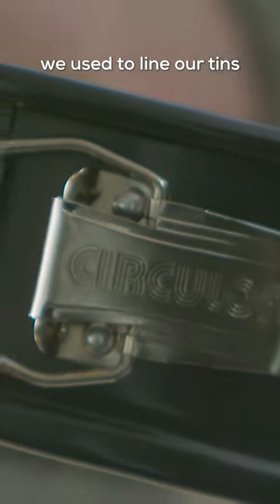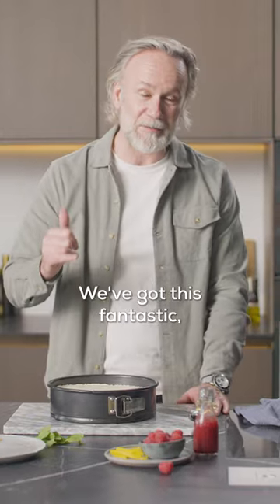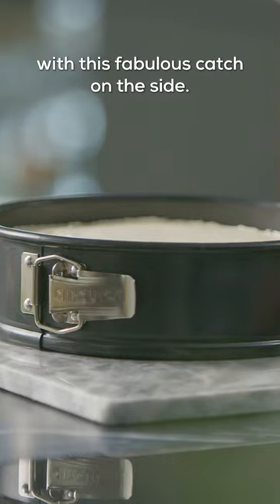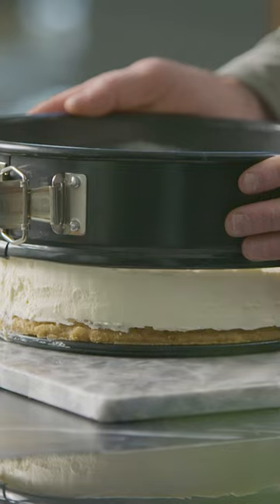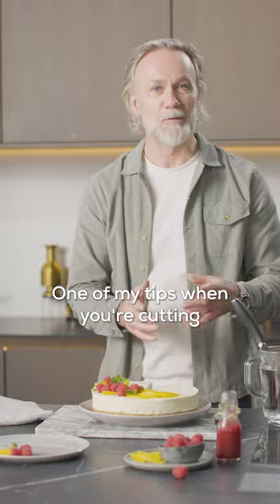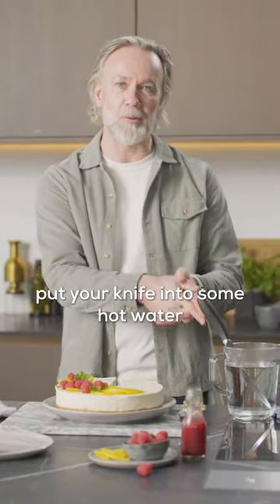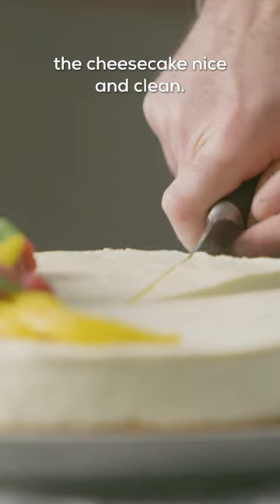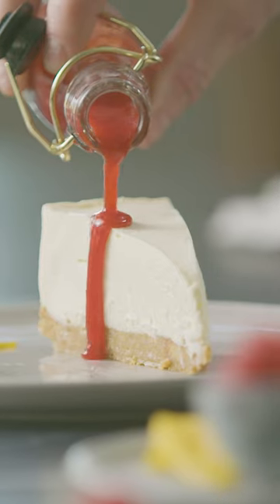Smooth Slices | Marcus Wareing X Circulon | #7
Top Tips on How to Perfectly Slice Cake with the latest Circulon x Marcus Wareing - Unlock Your Inner Chef YouTube Series! Marcus Wareing is a Michelin Star Chef using our Ultimum 9’’ Round Springform Cake Tin.

Key Moments:
00:08 – There is no requirement to line these tins with grease proof paper as this Circulon Bakeware range is non-stick
00:16 – Release catch on the side and lift sides of the tin to release Cheese Cake
00:28 – Place knife into hot water
00:33 – Slice through Cheese Cake
00:35 – Marcus showing perfectly cut Cake

Serve & enjoy your Cheese Cake